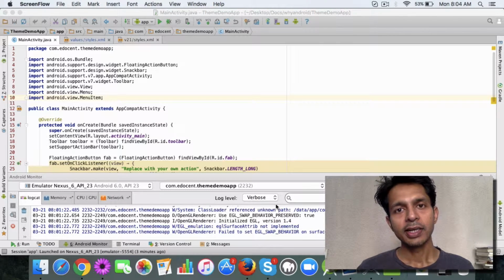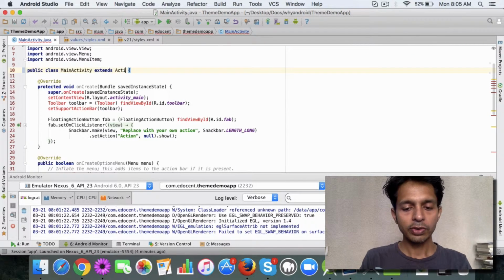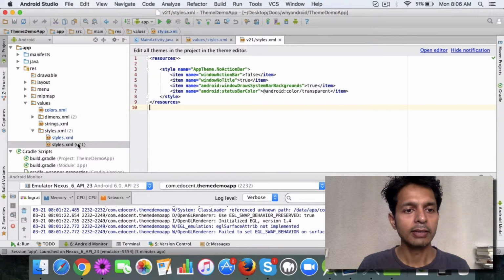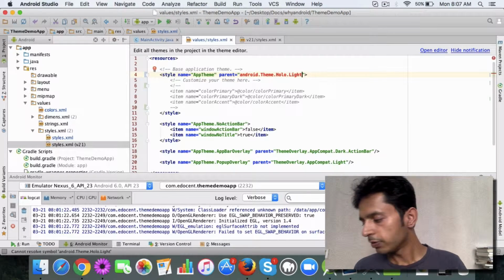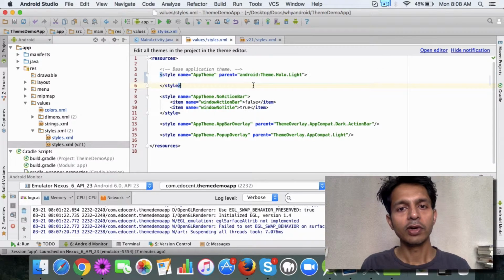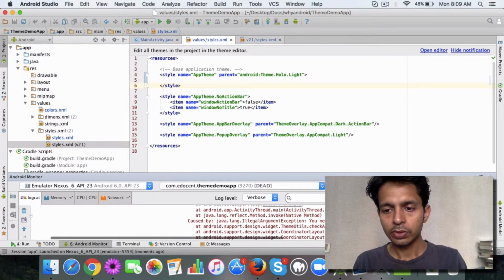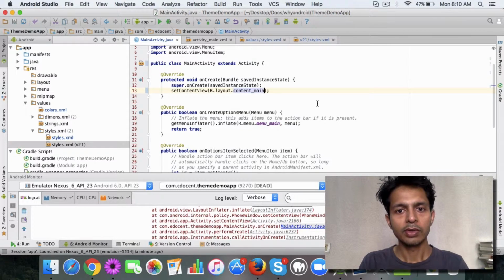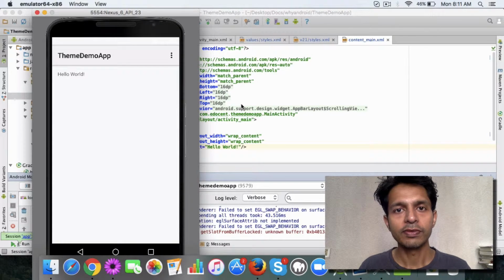How to use the new Android Themes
In this Video you will learn how to use the new Themes in the App. You will make changes to the style.xml file to make use of Holo.Light and Material Themes.